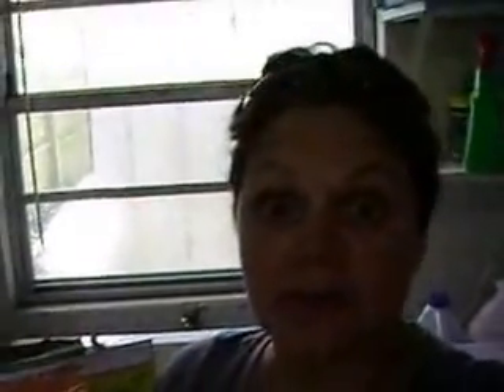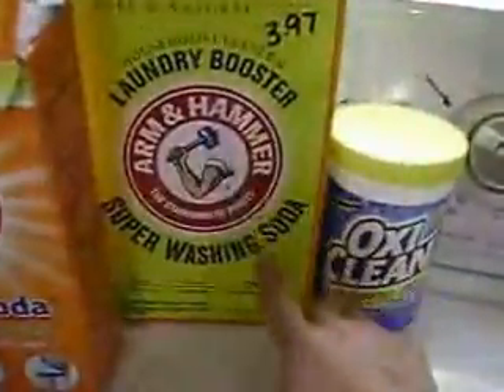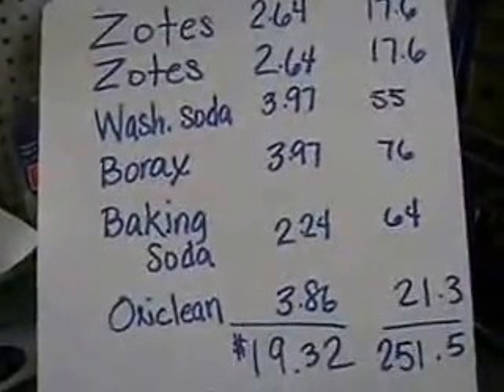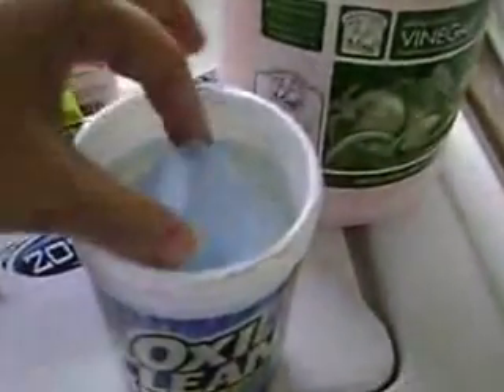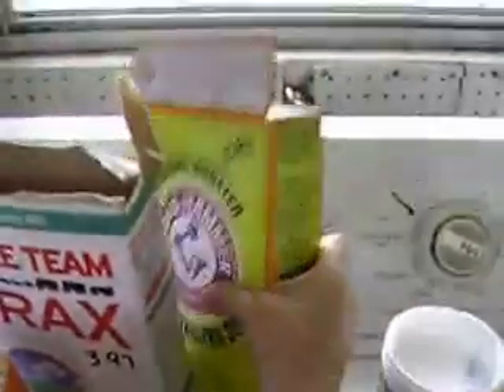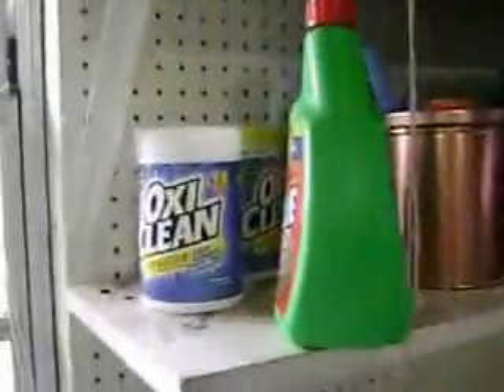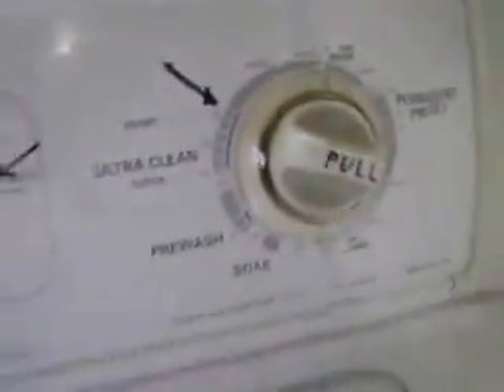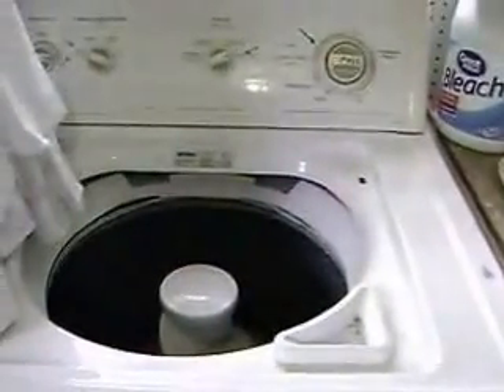justsewtrish laundry detergent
I am very sorry about the sound.  I am working with a very old and abused camera.  Sometimes I can barrow another one and other times I use my ipad.  I found that it can get awkward with the tablet.  So for now, this is what I got.  Bare with me, we will get better.

This is a how we make a powder laundry detergent using Zote, Washing soda, Baking soda, Borax, and Oxiclean.  we have been using this recipe for the last year.  Formally, we used to make a liquid version, but I found this to work as well, without all the extra effort.

I pick up these ingredients at Walmart and it cost me not even $20 for 251 laundry loads.

Expect at least a new upload each week by Friday.

About Just Sew Trish:
Practical, Economical and creative solutions.
 I am a little flair of fun and crazy with 6 kids.  We homeschool and try to keep ourselves in budget for life.    I am constantly asked how do I do it, so here it is.  Here is a window into our life,  I hope that it either makes you smile or helps you out.